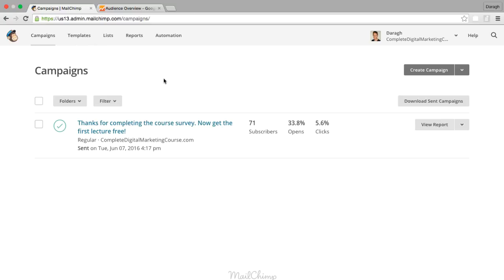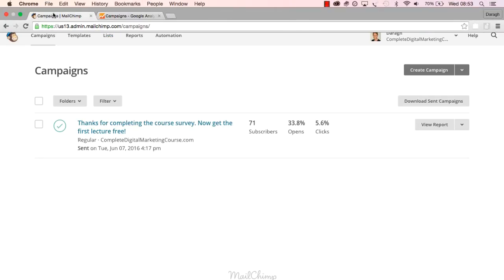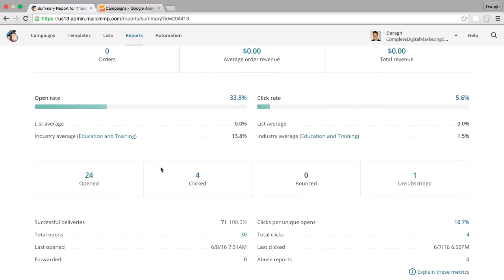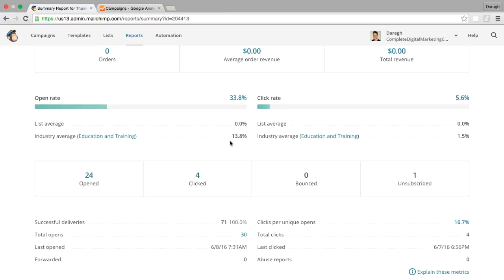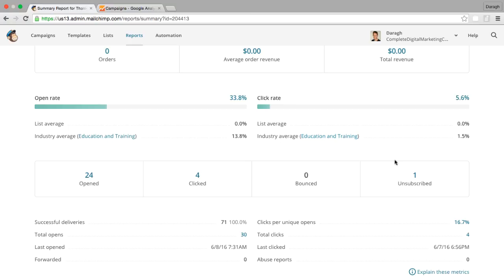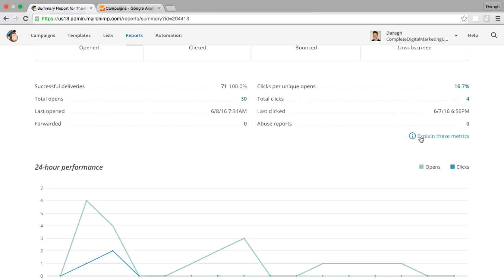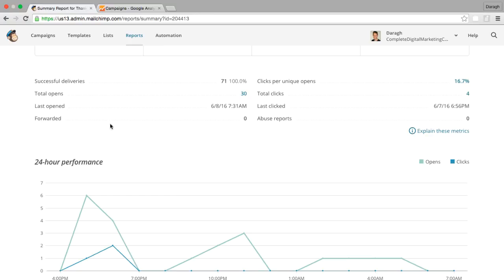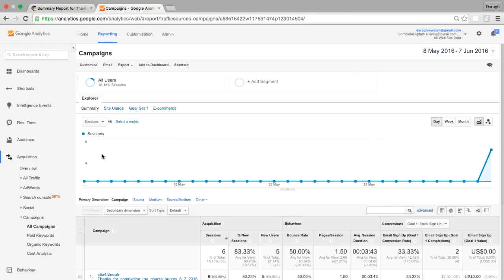Email Marketing-9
Email Marketing